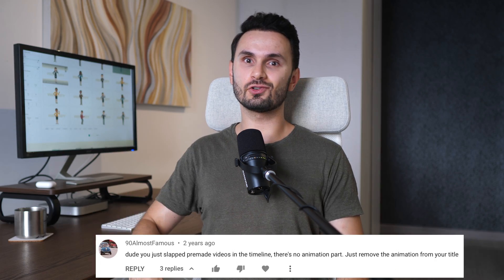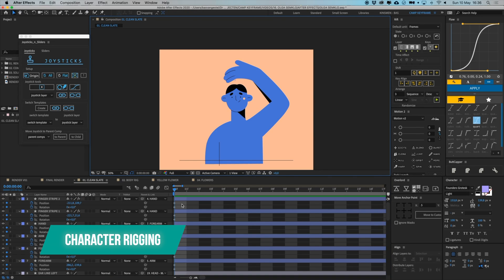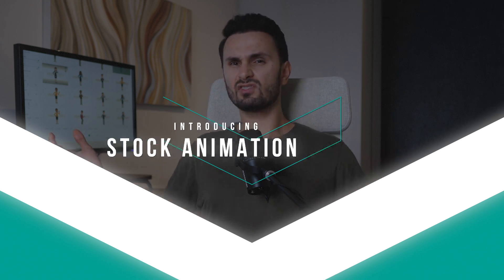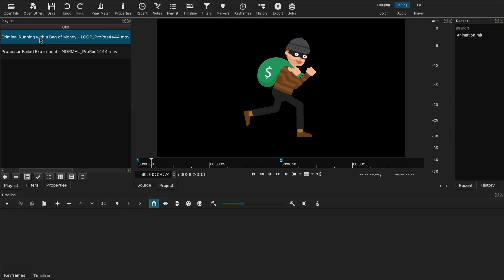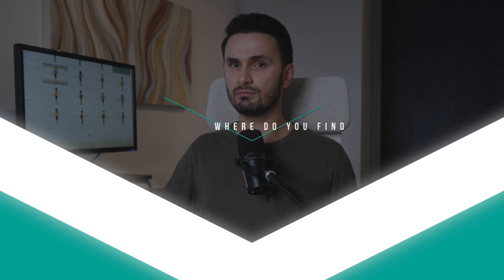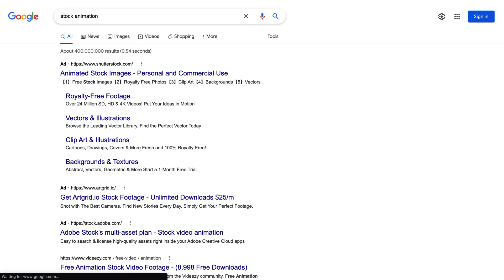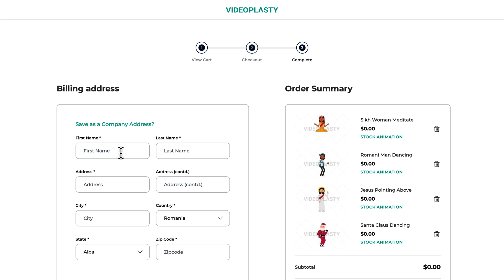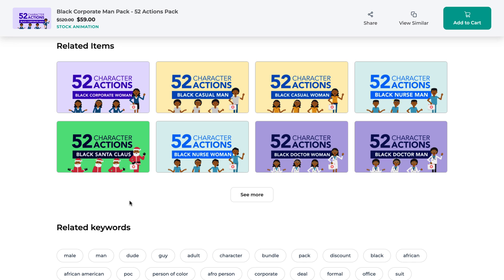EASY SHOTCUT ANIMATION TRICK FOR BEGINNERS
Discover the easy way to produce high-quality professional animations in Shotcut with this Shotcut Animation Hack for Beginners. You don't need any animation skills or experience and can get instant results straight away, with drag & drop simplicity. No more time wasted learning new skills, skip all the hard work and boring parts and go directly to achieving the same level of professionally-looking animations within minutes instead of the tens of hours it would take to produce otherwise.

ℹ️ STOCK ANIMATION FOR SHOTCUT

Shotcut is a free, open source, cross-platform video editor for Windows, Mac and Linux. Major features include support for a wide range of formats; no import required meaning native timeline editing; Blackmagic Design support for input and preview monitoring; and resolution support to 4k.